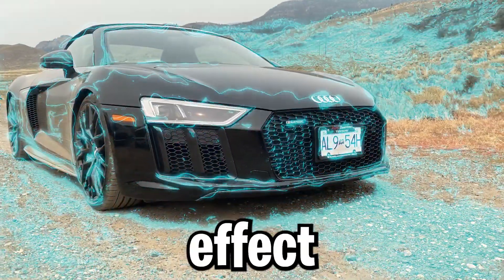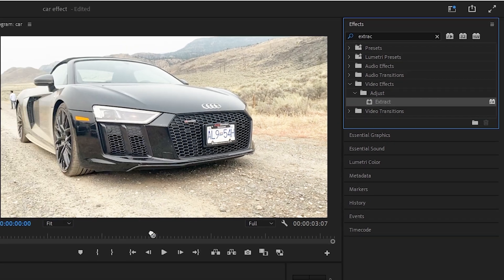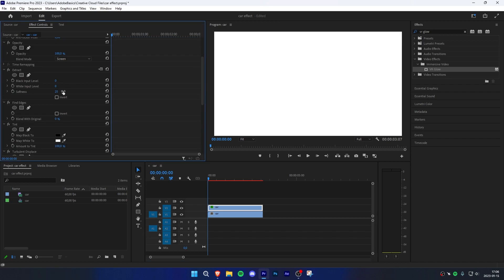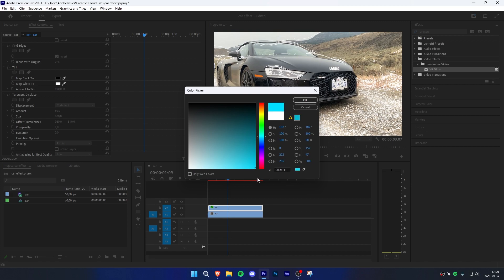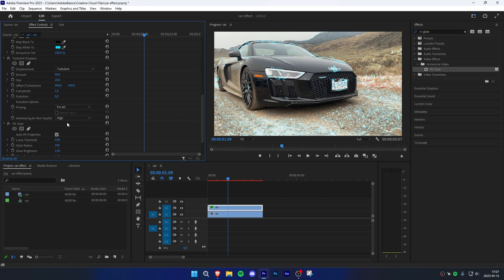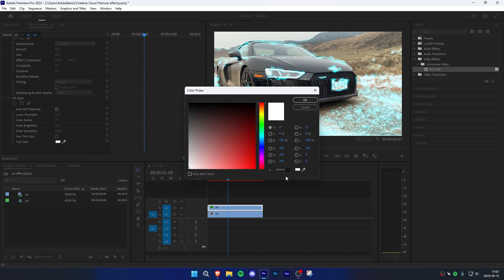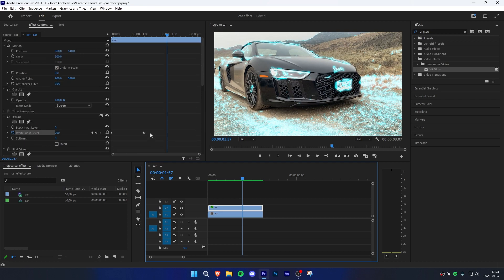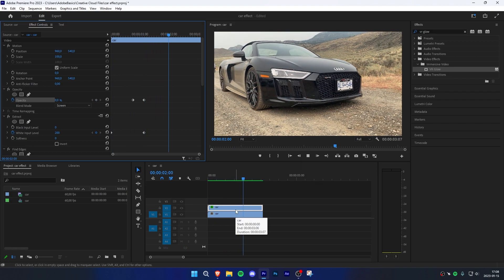How To Make SWEEPING GLOWING Edges Effect In Premiere Pro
How To create SWEEPING GLOWING Edges Effect In adobe Premiere Pro 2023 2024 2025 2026

Chapters:
00:00 - Sweeping glowing edges effect tutorial
00:14 - All required effects
00:31 - Viral tiktok car effect settings
01:35 - Animating the sweeping glowing edges